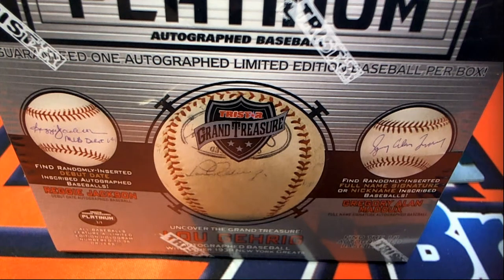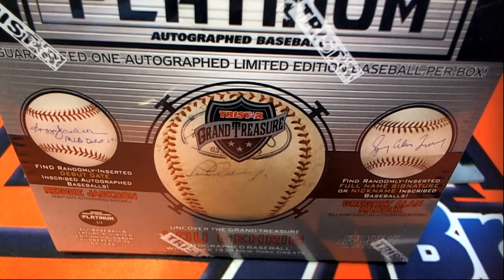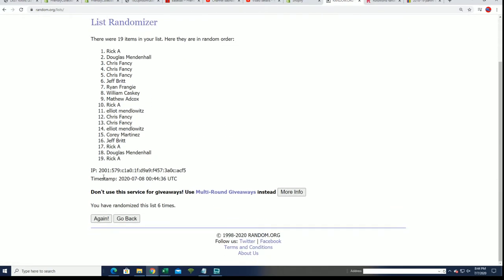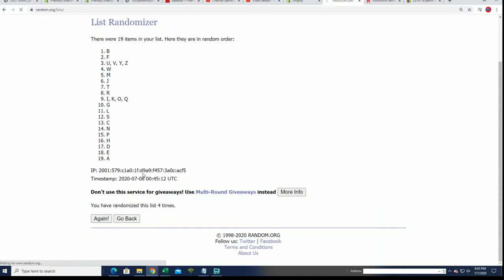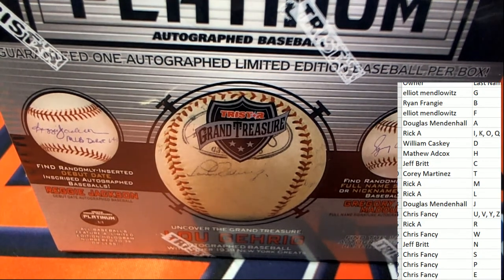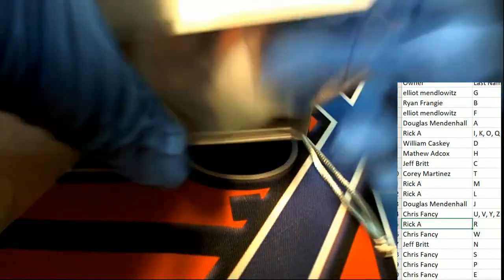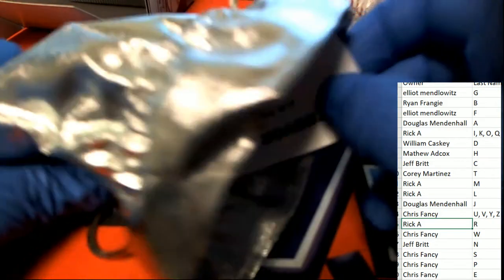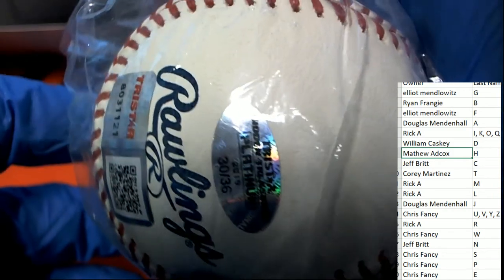2019 Tristar Autographed Baseball Platinum Edition Series 2 ID PLTBLLJUNE221